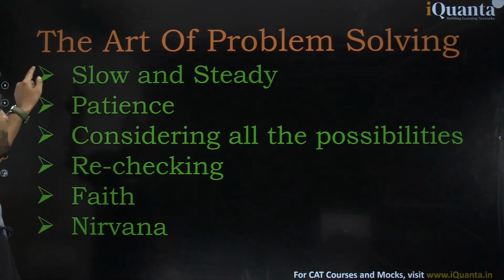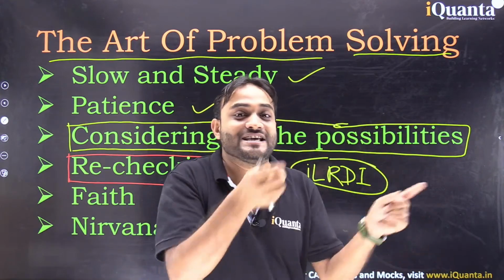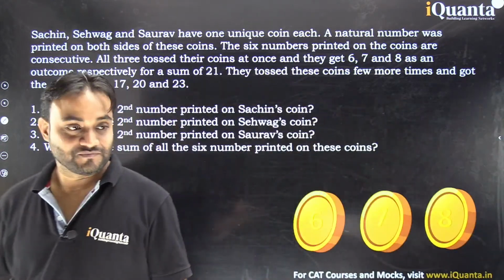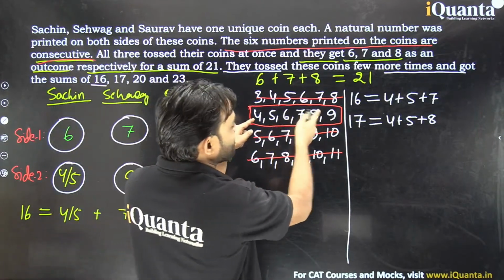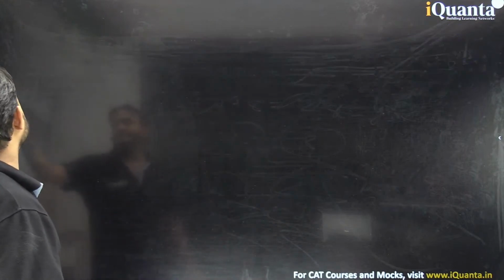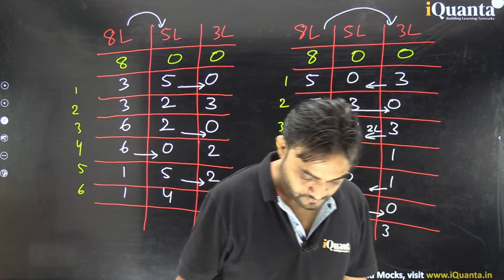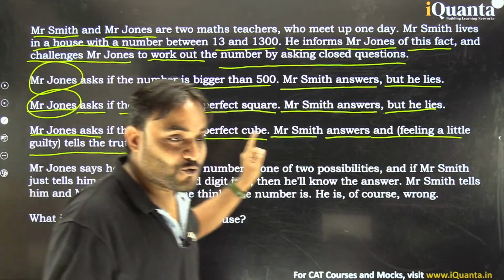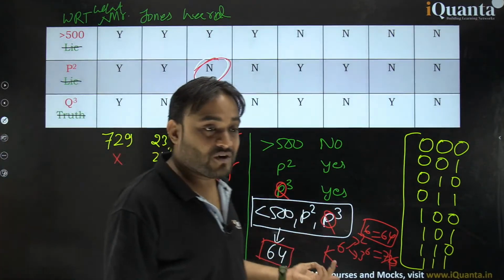LrDi Sprint 🏃🏃🏃 | 30th Sep 2022 | Pre CAT Crash Course | iQuanta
There are a lot of factors that are involved in the CAT preparation journey. From the effective study materials to the final revision. You need to manage your every step in your preparation journey with care and dedication. That is why you need to choose the right resources.

Pre CAT Crash Course:
1. 26th Sep - Quant Sprint
2. 27th Sep - LrDi Sprint
3. 28th Sep - VARC Sprint
4. 29th Sep - Quant Sprint 2
5. 30th Sep - LrDi & VARC Sprint 2

iQuanta's CAT Crash Course Launched!
Starting from 1st October 2022

CAT | XAT | NMAT | SNAP | GDPI | TISSNET | MICAT | IIM ABC PRACTICE BATCH | GMAT